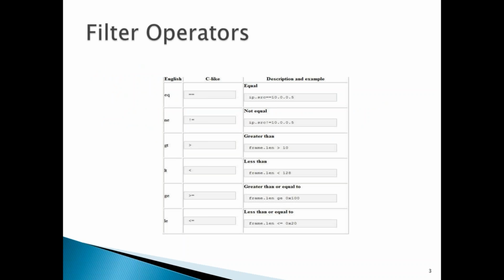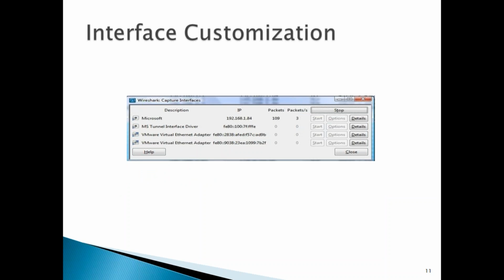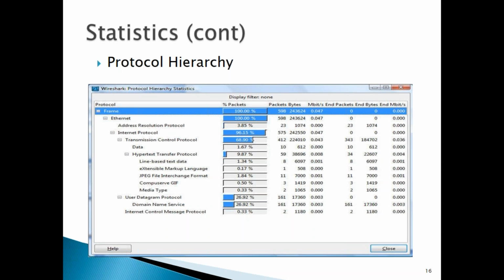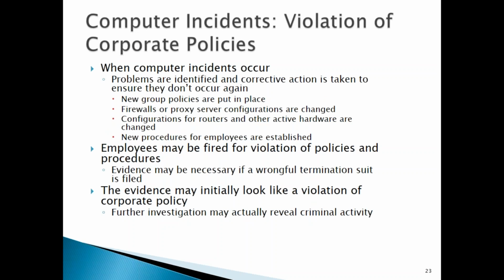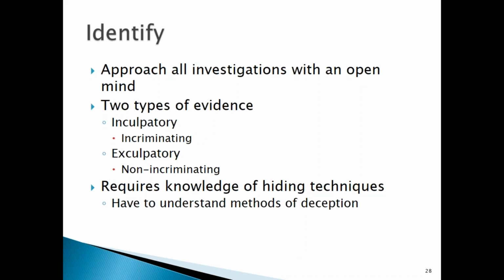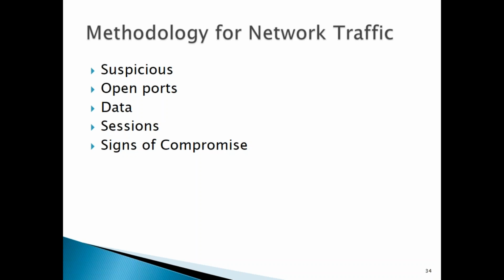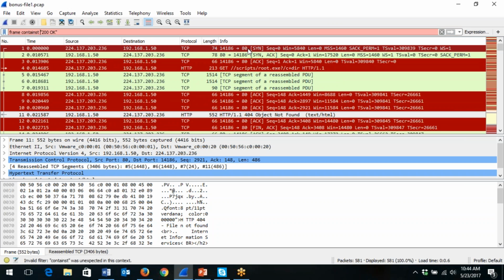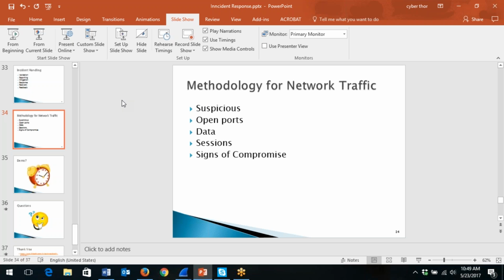CyberWarrior Certification Part 7 Intrusion Handling May 23, 2017